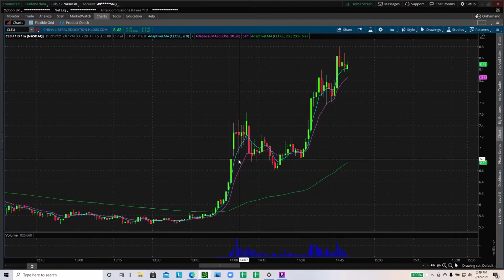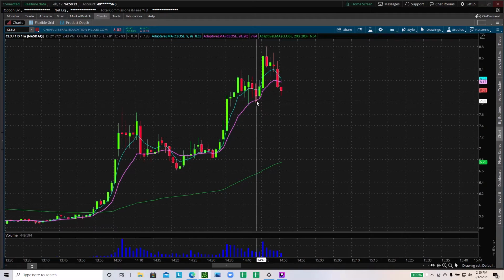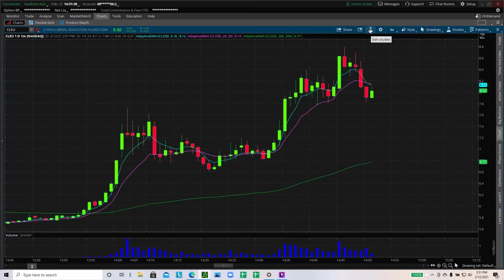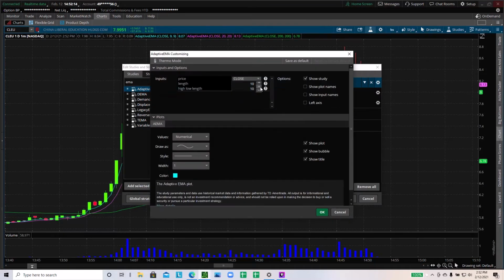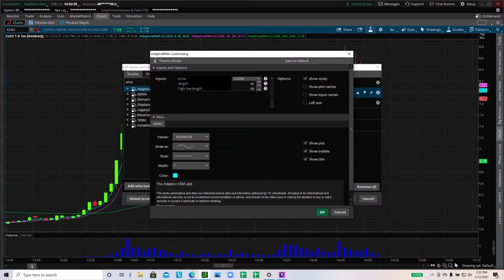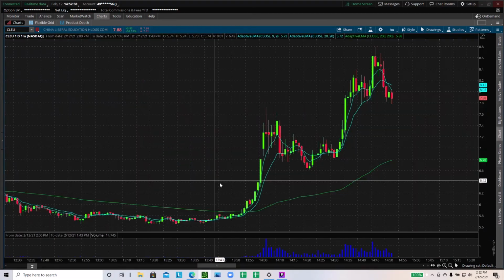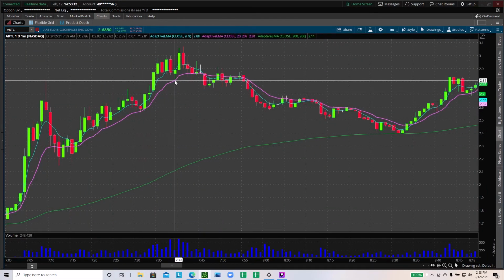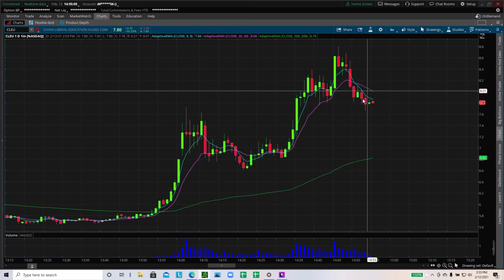What Is An EMA? | How To Apply And Use It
Welcome Back, in todays video I will be going over EMA's and how to apply it to your charts, what it means, and how to use it. Its a very simple video to not over complicate anything.